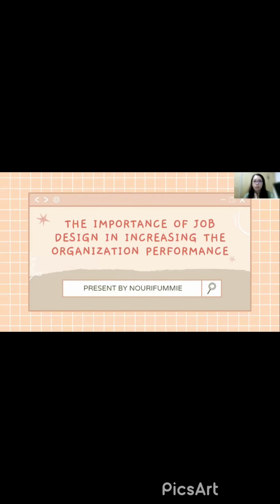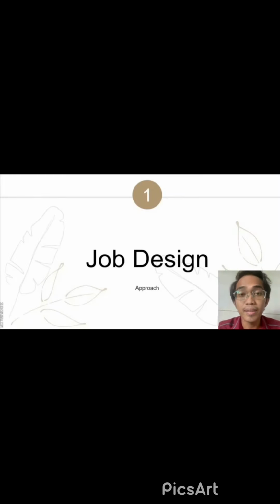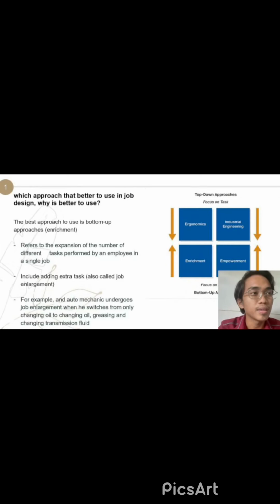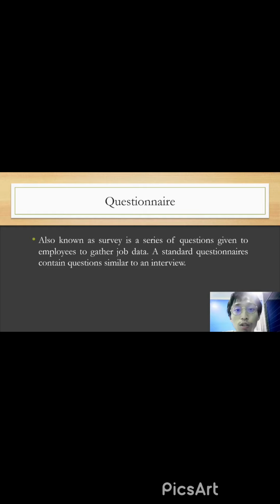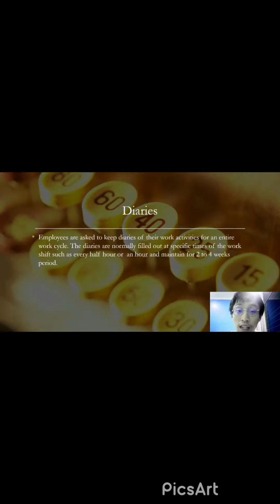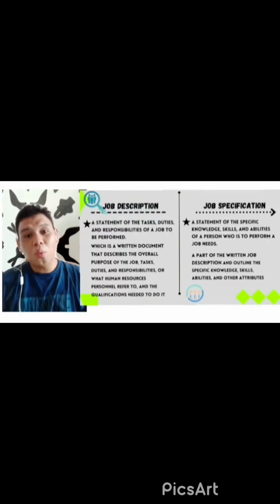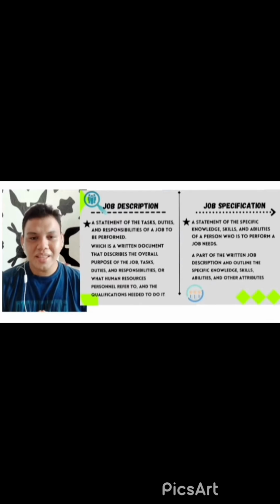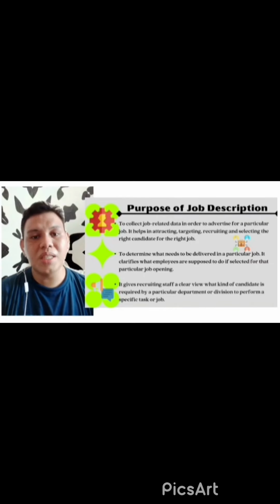5 July 2021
HRM - Job design and Analysis